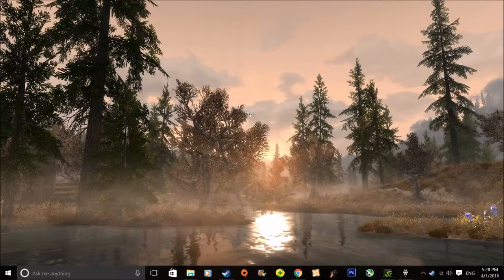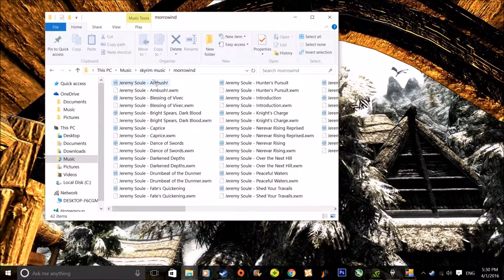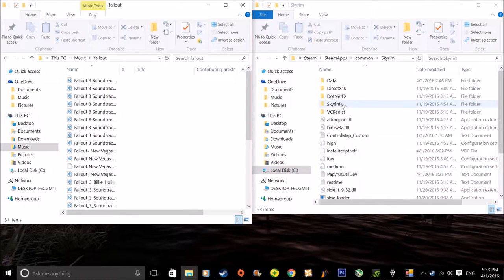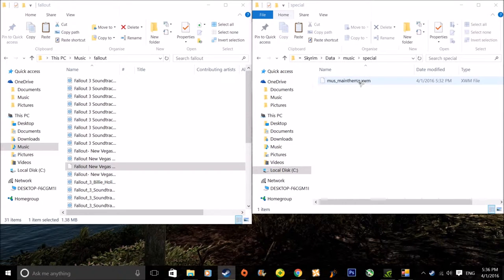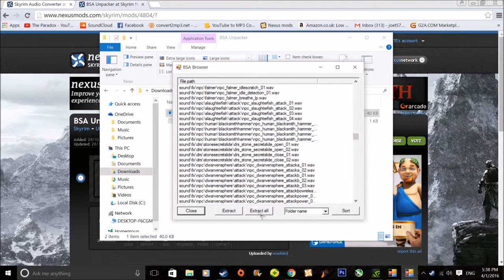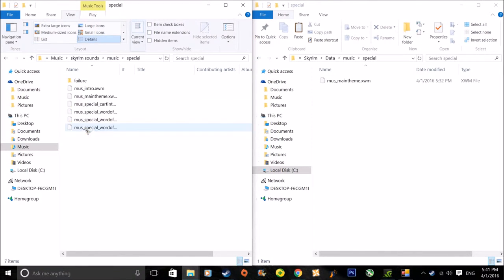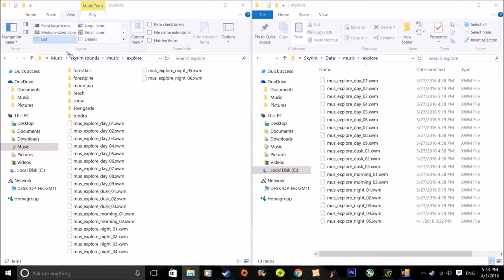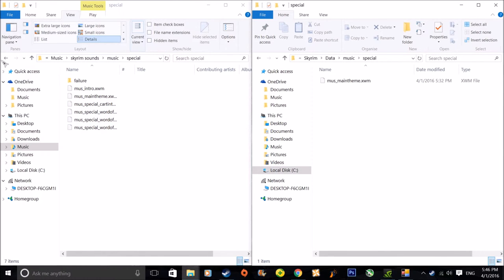skyrim:how to change the music